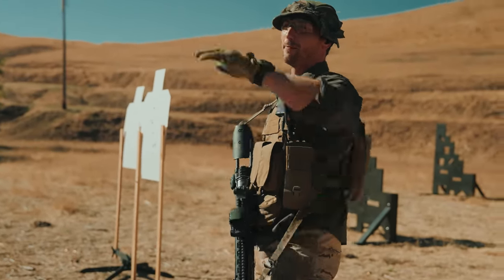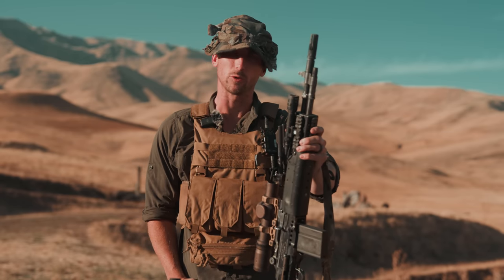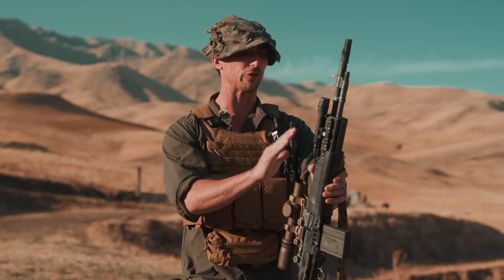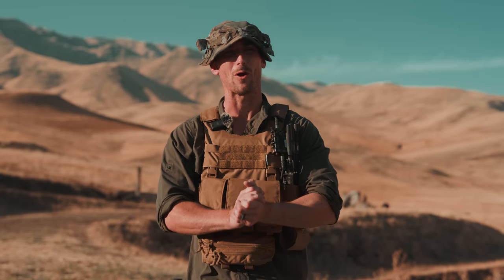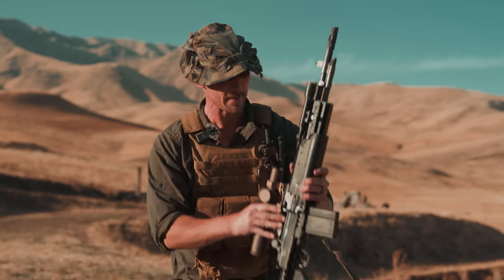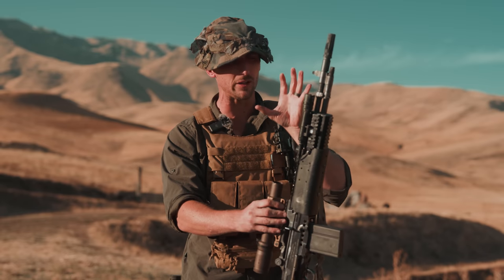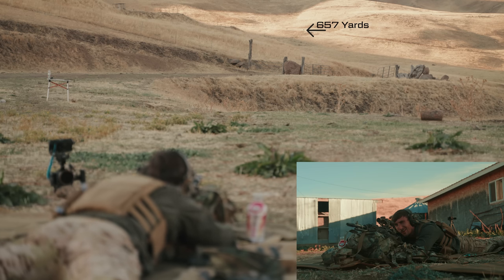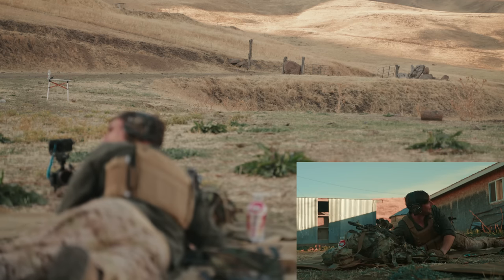Mk14 Mod 0 EBR, The M-14 when given enough steroids to kill a horse.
The Mk14 Mod 0 EBR is an M-14 but tricked out and ready to go. It's perhaps the most iconic rifle to have ever been fielded as games like Call of Duty propelled it to stardom. Today we take a close look at this venerable little guy and go over the good, and lots of bad when is comes to this compelling platform.

00:00 Mk14 Mod 0 EBR
02:06 Mk14 Mod 0 EBR Review Begins
04:57 what is the Mk14 Mod 0 EBR?
07:50 Why did the Army use the MK14 EBR RI?
09:40 Mk14 Mod 0 EBR full review
18:40 Mk14 Mod 0 EBR Final thoughts
19:20 Mk14 Mod 0 EBR Long Range test

For the purpose of this video, this is a semi automatic weapon utilizing 20 round magazines. All shooting was conducted on a closed private range.